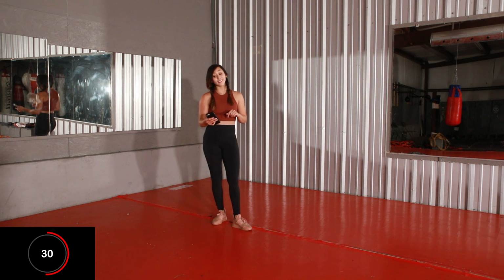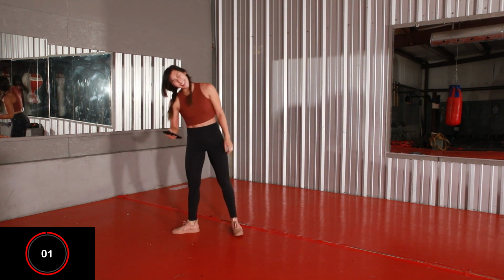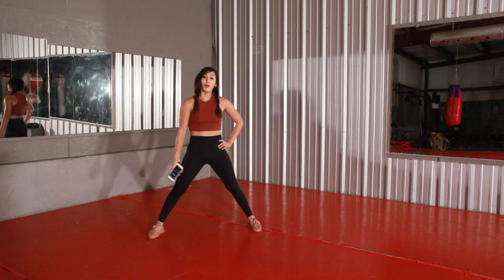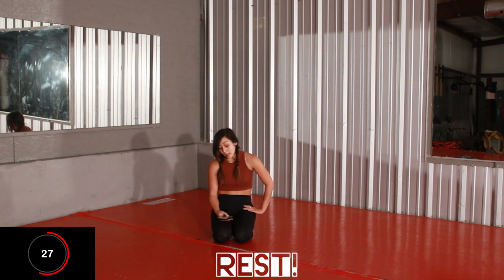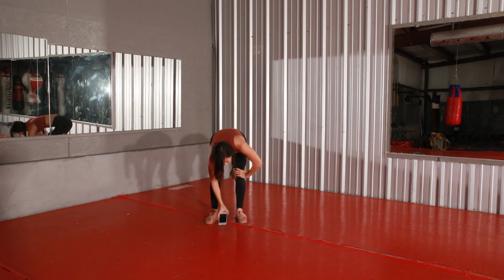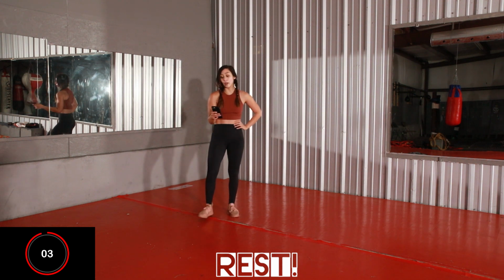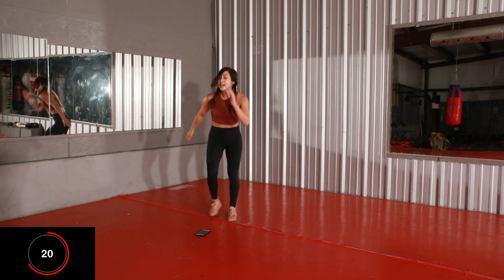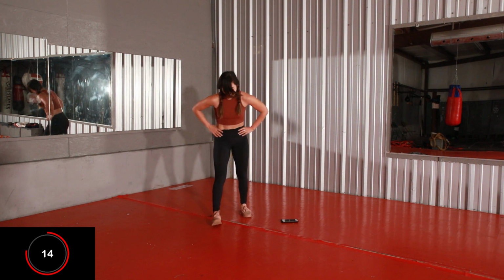10 Minute Workout - LEGS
Everyone has ten minutes to invest into their health and fitness! I’ll show you how to get a major quad burn in this follow along video!
Ready?
Press play!

Instagram.com/TrainingWithGabby

GABRIELLA IS AN ACE CERTIFIED PERSONAL TRAINER & BLACK BELT WITH OVER 19 YEARS OF MARTIAL ARTS EXPERIENCE.
VISIT HER WEBSITE HERE: TRAININGWITHGABBY.COM